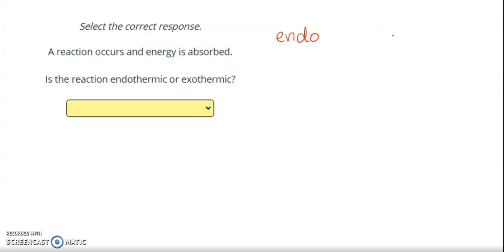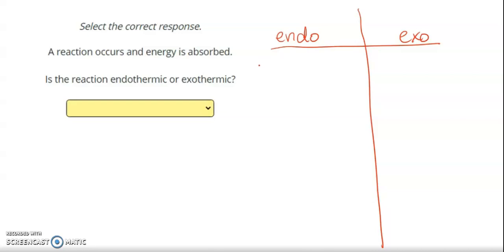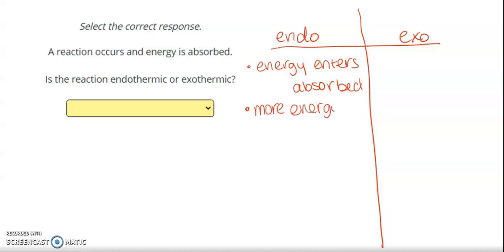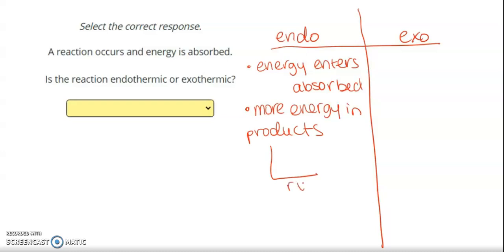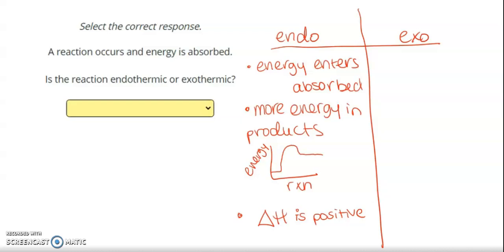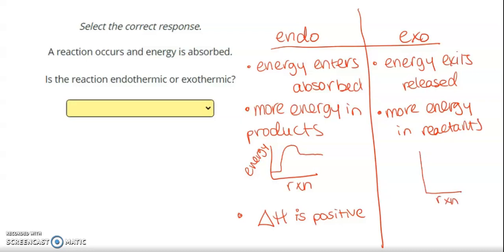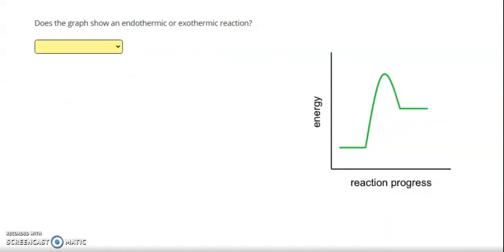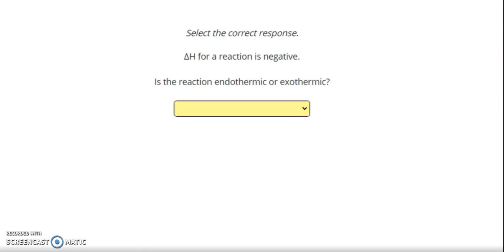Endothermic and Exothermic Reactions